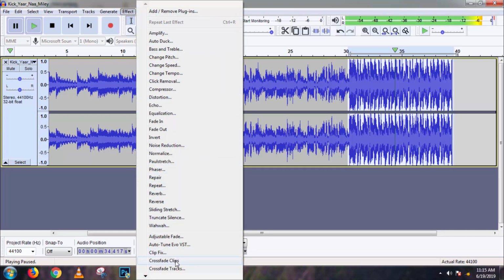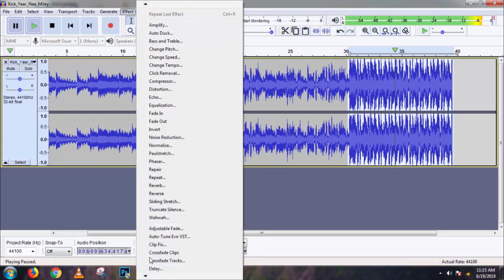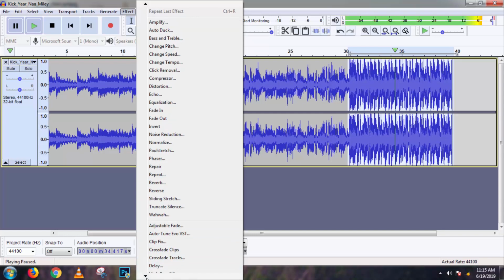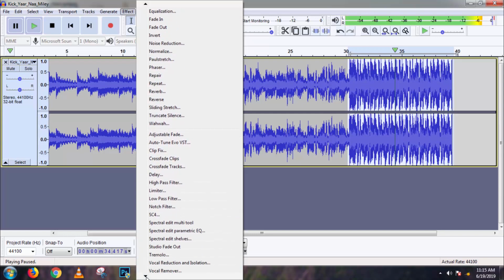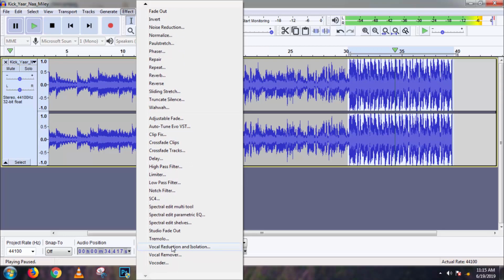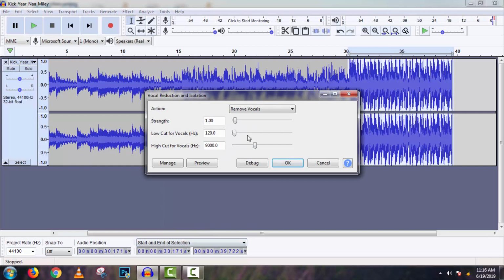How to Remove Vocals from a Song in Audacity New Method 100% | Audacity Updated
How to Remove Vocals from a Song in Audacity New Method 100% | Audacity Updated.In this video you will be shown, how to completly remove voclas from a song using Audacity.

How To Save or Export Audio Files in Audacity